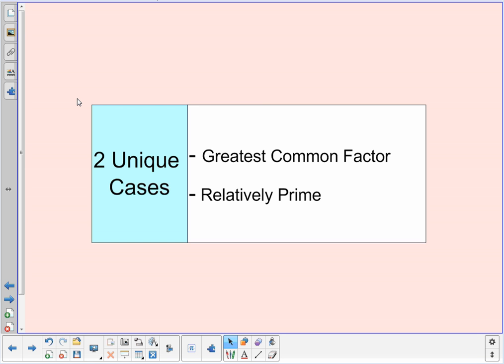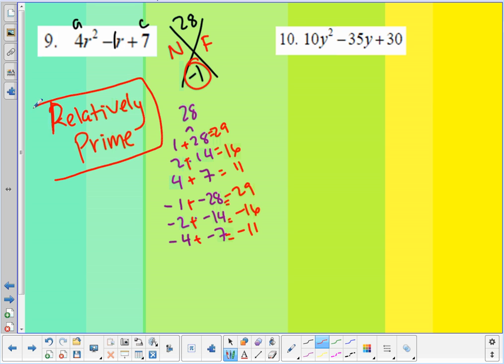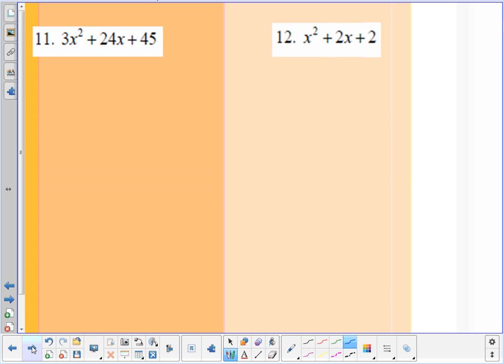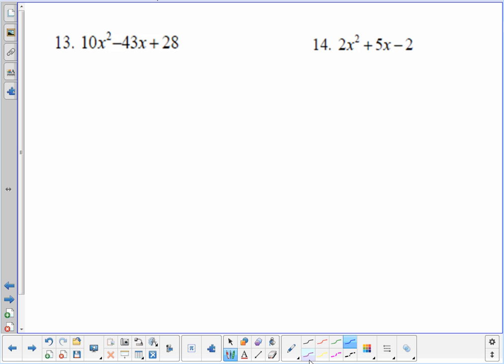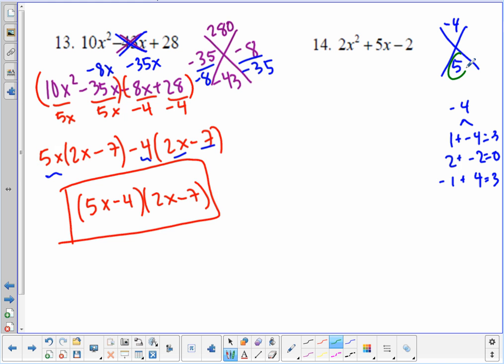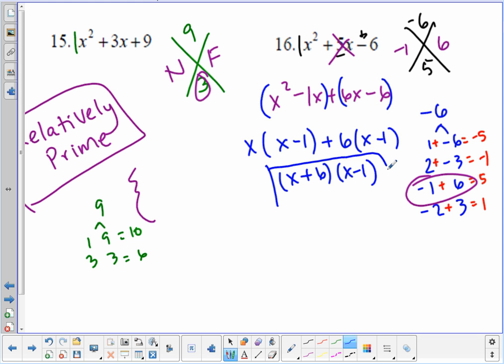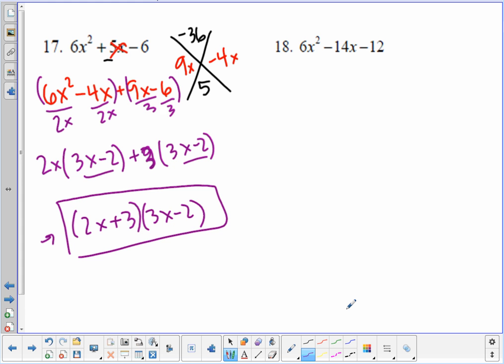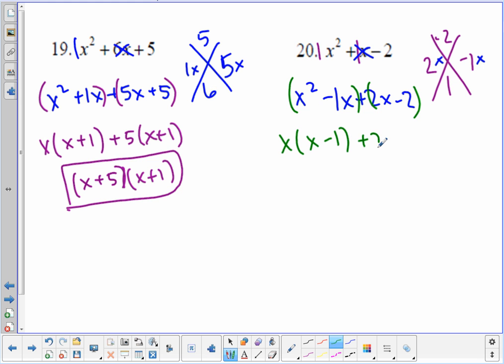Unit 4 Notes 3 Part II: Factoring Trinomials